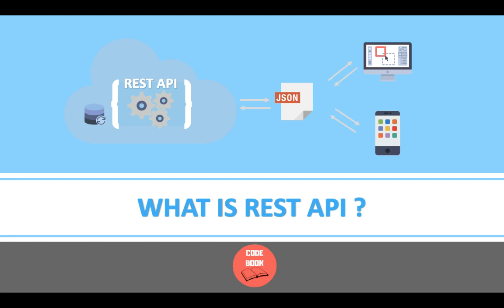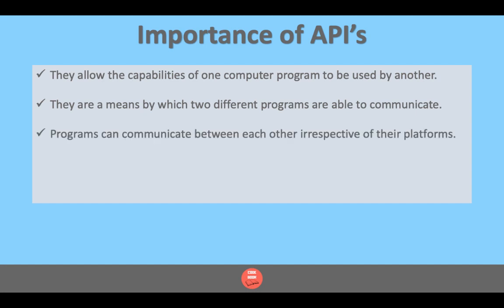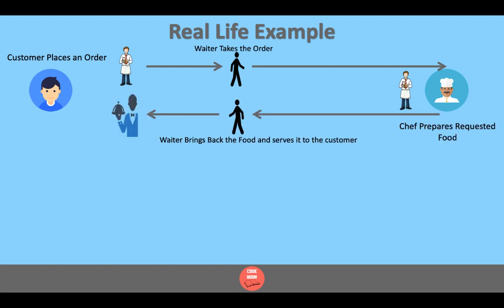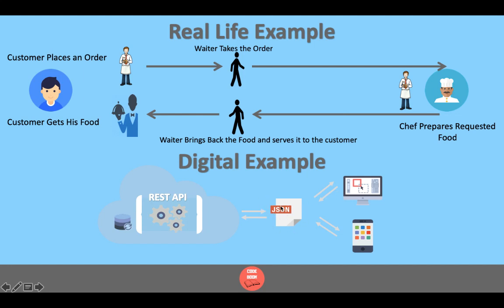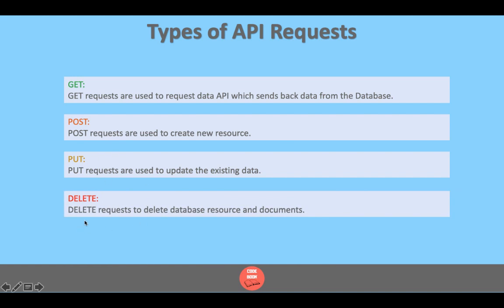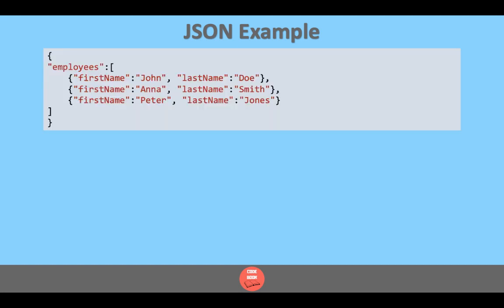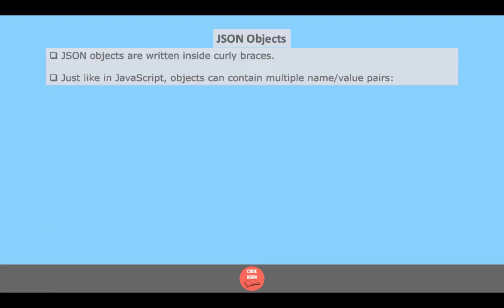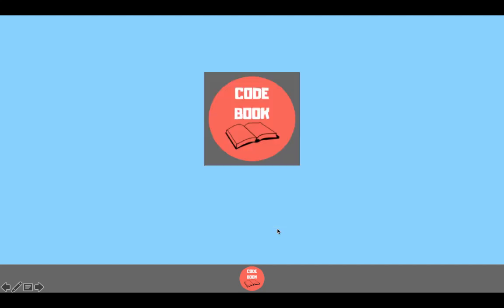What is an API and JSON?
In this video I will be discussing about the API?

How do and API Works?
What are the different kind of HTTP requests?
Real world API Example
Examples of JSON